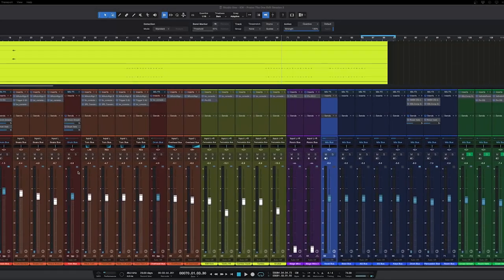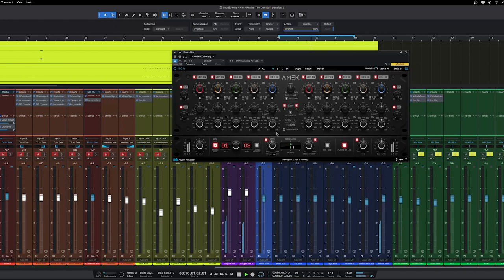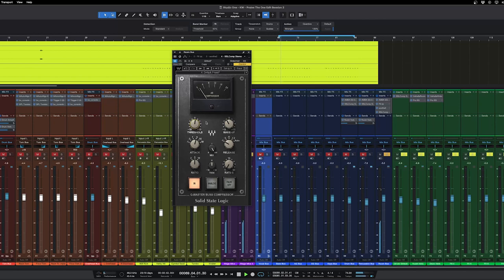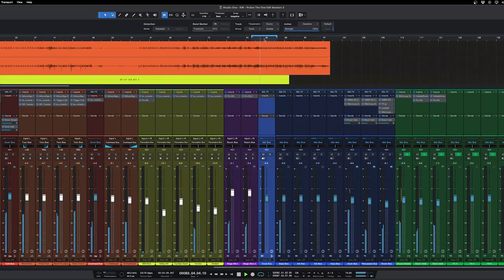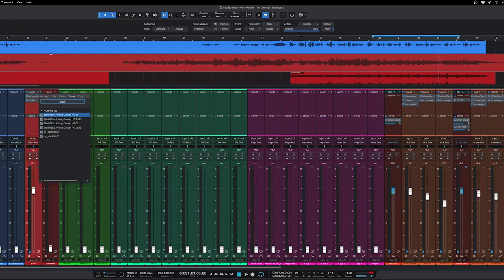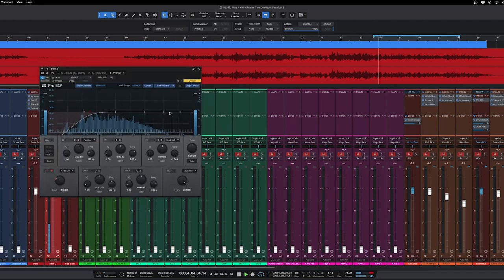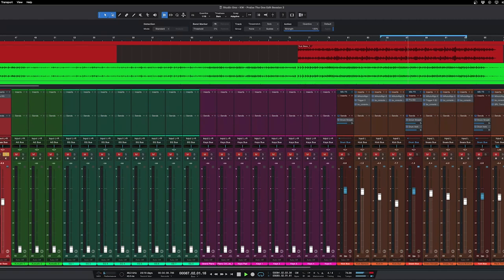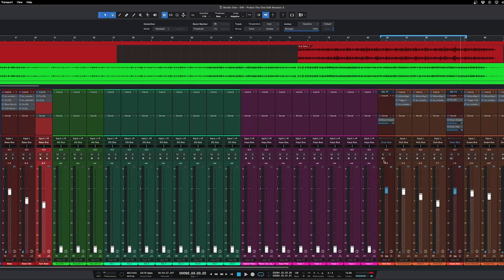Mixing a Live Worship Recording START TO FINISH - Part 3 - Rooms and Bass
In this video, I will go through how I mix our room mics and then will go on to adding in the bass, sub bass, and a special bass dirt channel that I created.

The Mixing a Live Worship Recording series will take you through my process for mixing a song in Studio One that was recorded live at a church on a Sunday morning and how we got it from the raw tracks to the final mix that you hear on Spotify and other streaming platforms!

Song - Praise The One (Live)
Artist - Casey Lee and Kingsway Worship
Written By - Stephen Howell and Sharon Byrd
Mixed by - Alex Shourds
Mastered by - Drew Lavyne